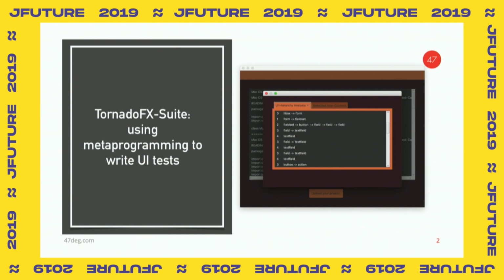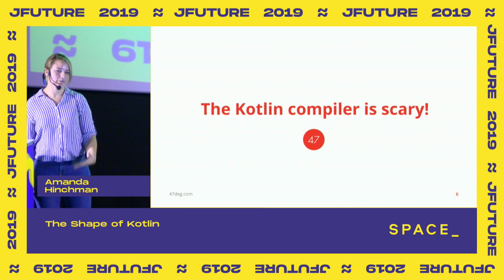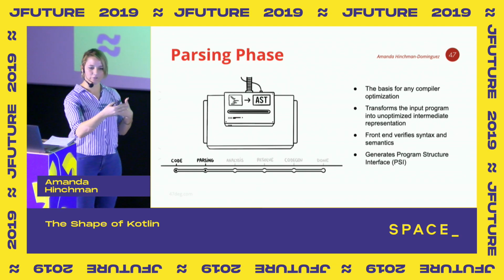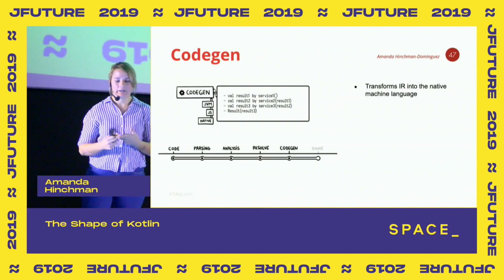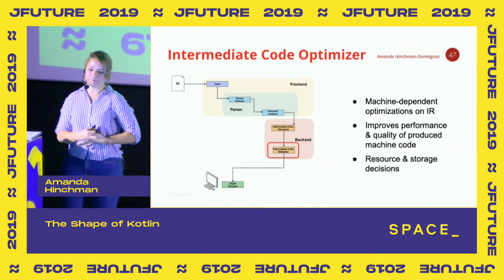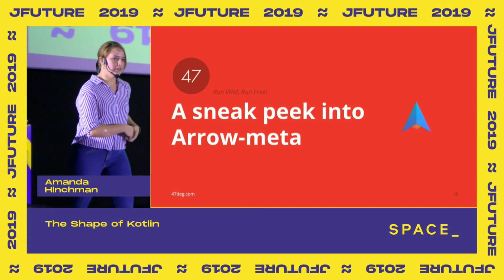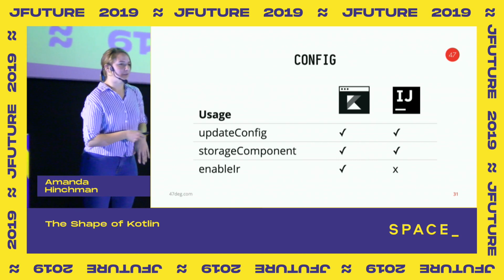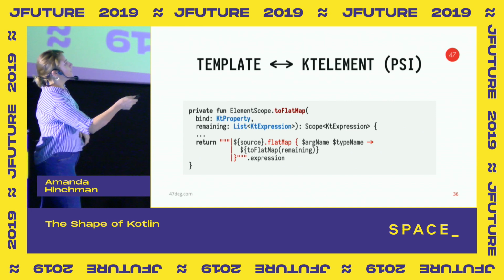The Shape of Kotlin, Amanda Hinchman-Dominguez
JFuture 2019, Minsk – November 16, 2019

What is Abstract Syntax Tree (AST) parsing REALLY?

Amanda will share how she stumbled on AST parsing in her own research, how ASTs play a vital role in the Kotlin compiler, and how 47 Degrees is taking advantage of it to supercharge metaprogramming in Kotlin with Arrow-meta.